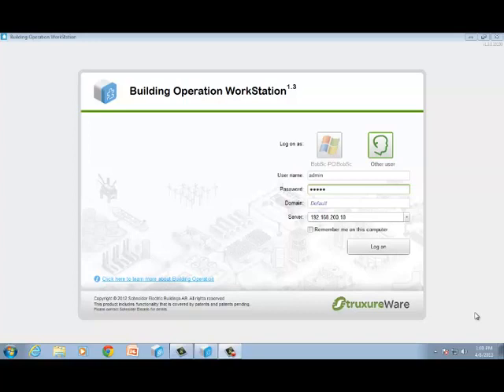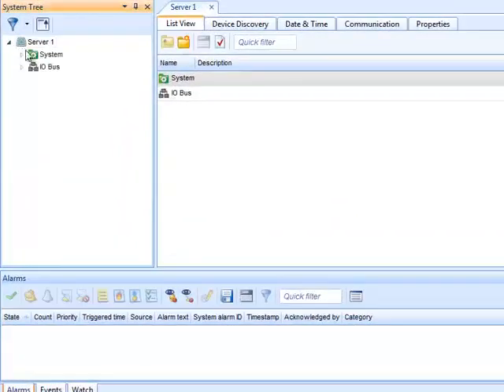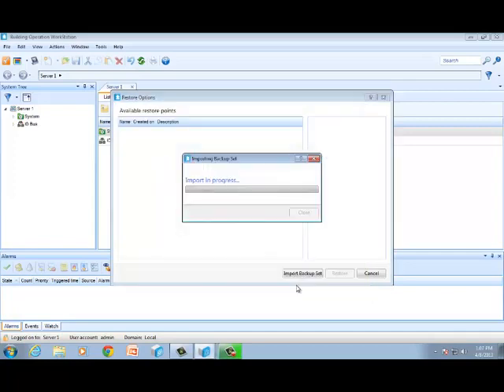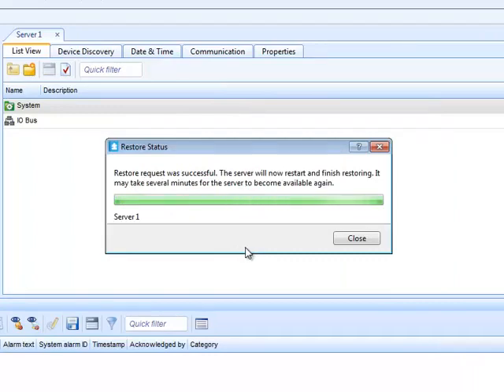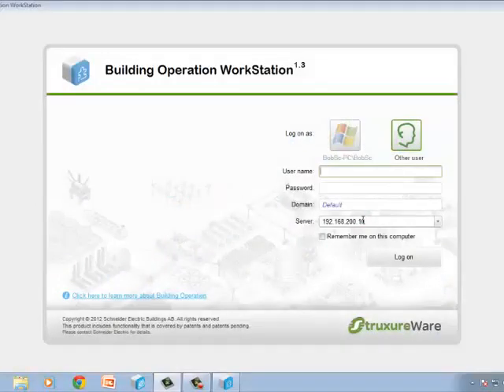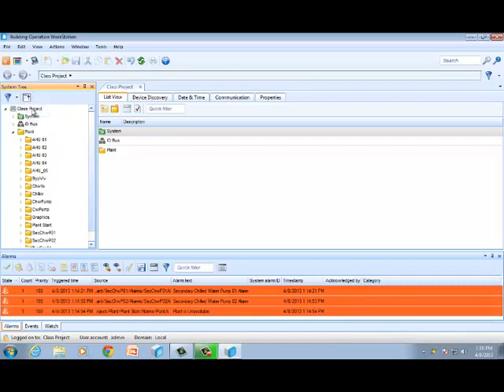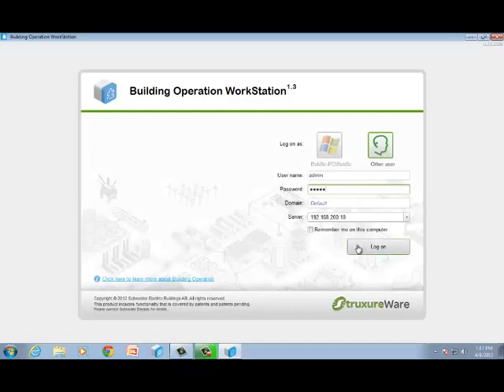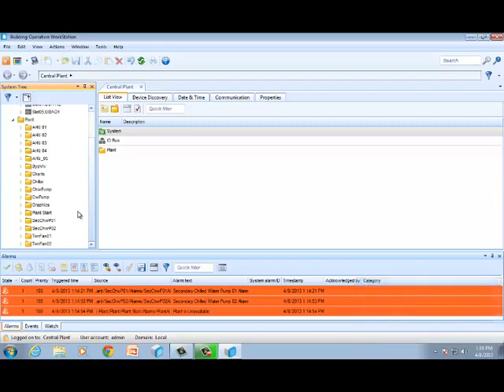04 Working with a Backup File in the Automation Se Exchange Community